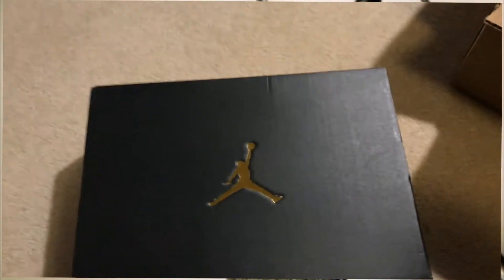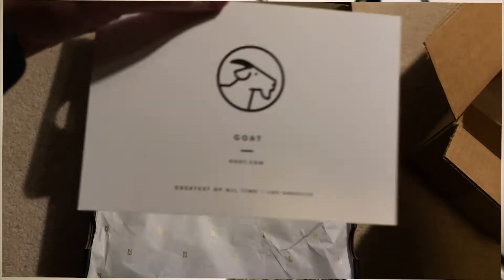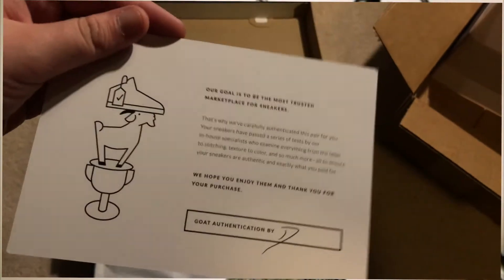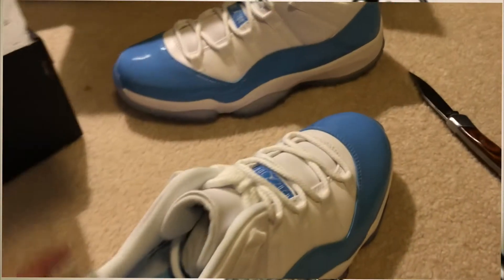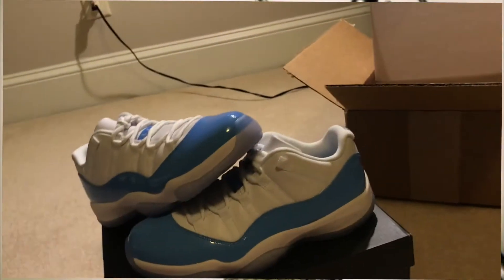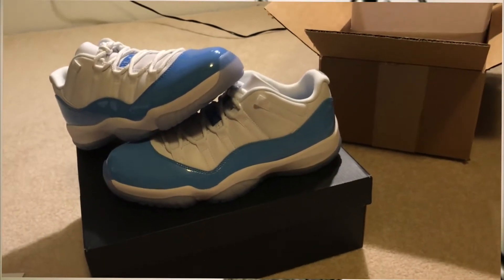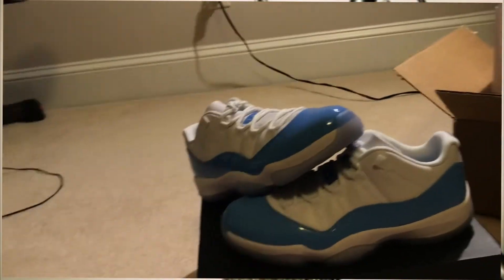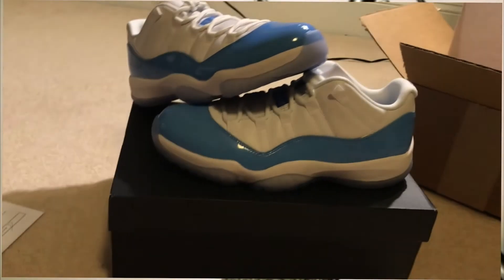Jordan UNC 11 Review + Goat Review